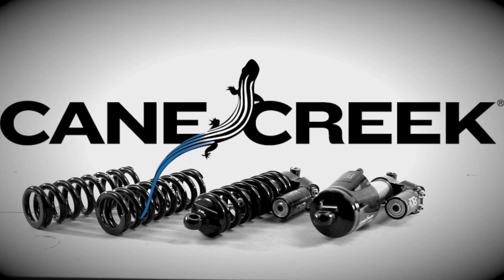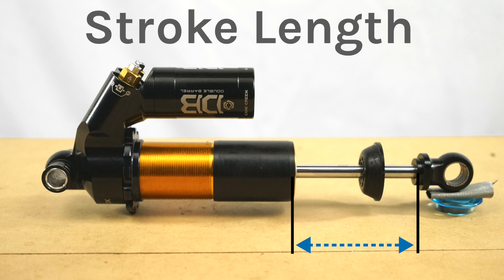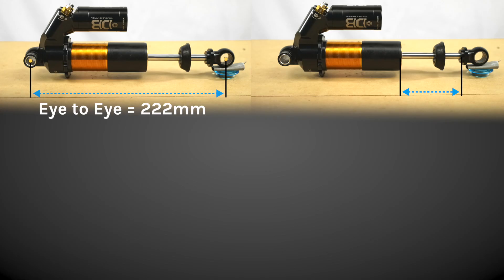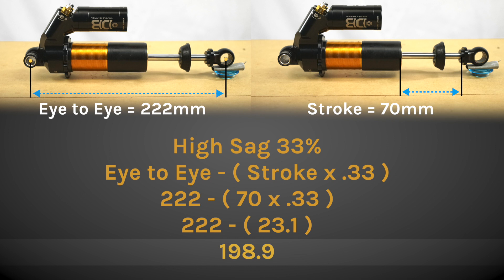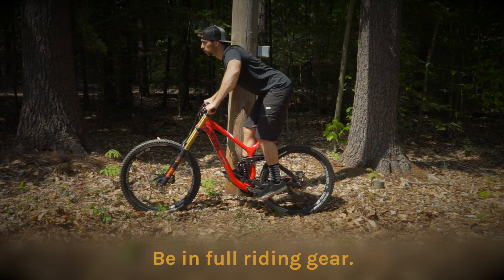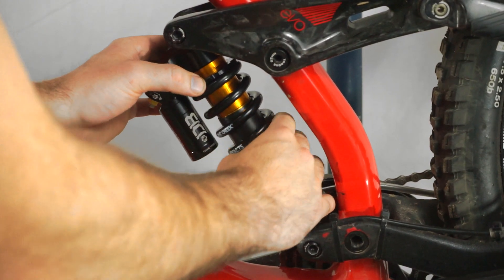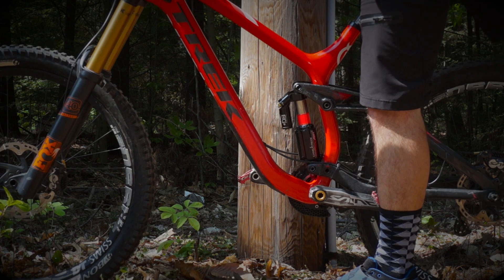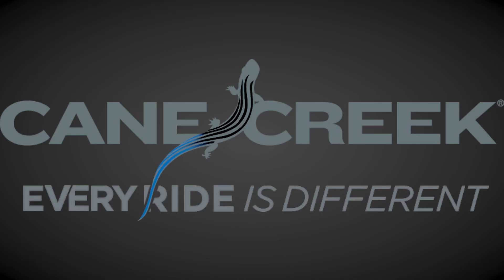How to set Sag on your Double Barrel shock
CaneCreekUSA rider Phil Kmetz demonstrates how and why to set proper sag on your air or coil Double Barrel shock